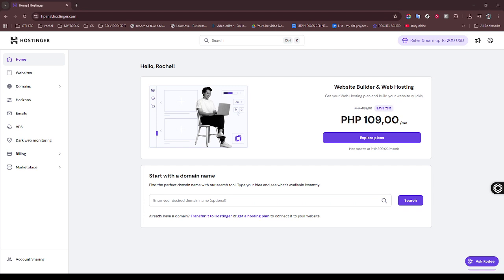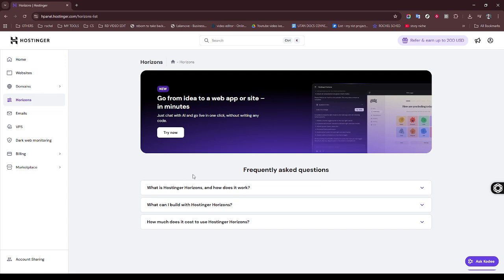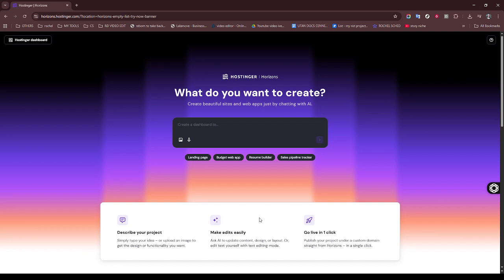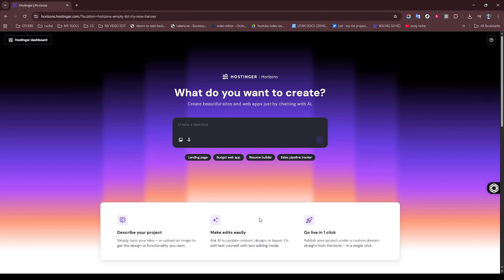Hostinger Horizons Tutorial for Beginners 2025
Hostinger Horizons is the latest web hosting platform designed to provide beginners with a smooth, user-friendly experience for launching and managing websites in 2025. Whether you’re starting your first blog, business site, or online store, Hostinger Horizons offers intuitive tools, fast performance, and affordable plans tailored to your needs. This comprehensive beginner’s tutorial will guide you step-by-step through setting up your account, choosing the right hosting plan, registering a domain, and launching your website within minutes.
You’ll learn how to navigate the Hostinger Horizons dashboard, use the website builder, install popular CMS platforms like WordPress, and manage essential features such as email accounts, SSL certificates, and backups. The tutorial also covers important tips to optimize your site’s speed and security, ensuring a professional online presence that attracts visitors and ranks well in search engines.
Perfect for first-time webmasters and small business owners, this guide breaks down complex hosting concepts into simple, actionable steps. By the end, you’ll have a fully functional website live on the internet, ready to grow your brand or business in 2025 and beyond.